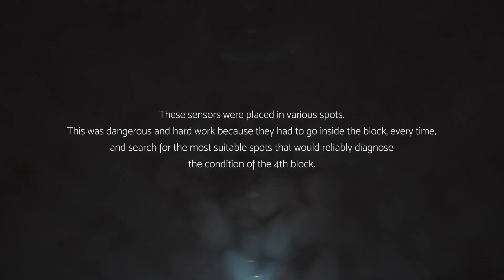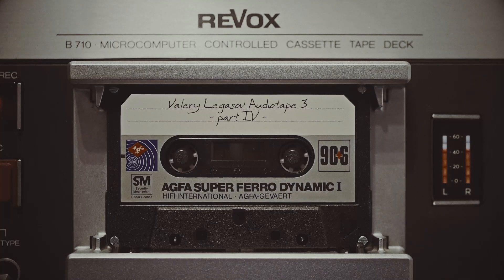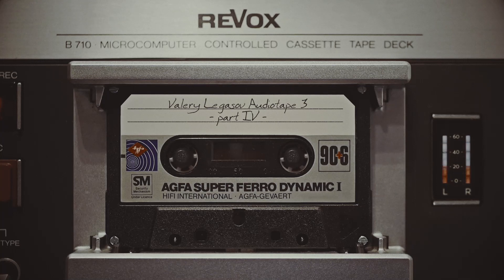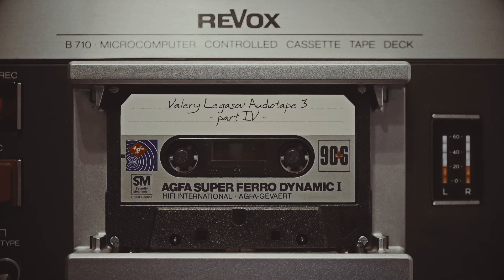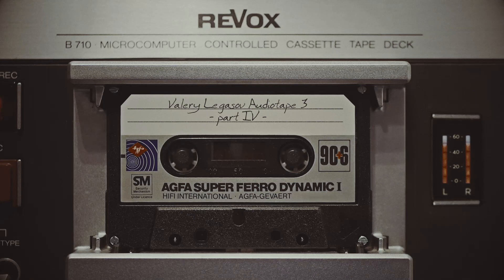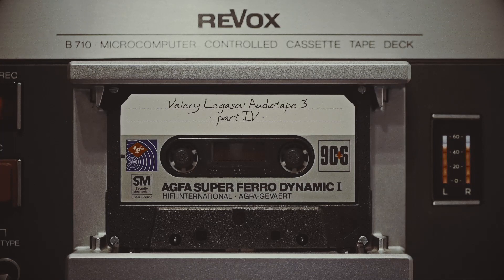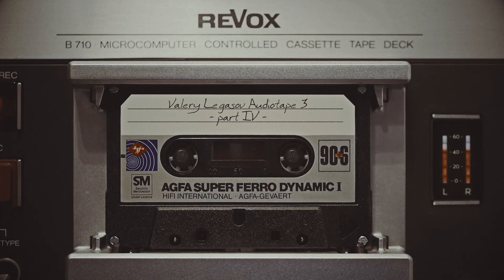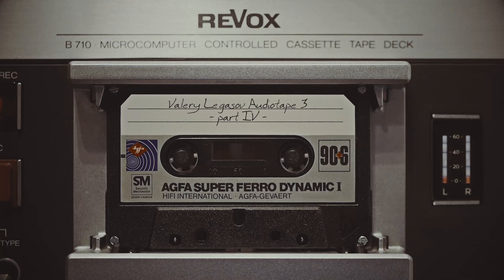Valery Legasov Audiotapes (CC) - Tape 3 Part 4 - Recorded in English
The following piece of audio is a self-made recording in English, based on the original Russian transcripts from the recorded tapes of Valery Legasov. This is the fourth and last part of the third tape.
No edits have been made to the original text, but of course, the meaning of some words might be altered from their original language.
A bit of context for those who don't know who Legasov was:
One year after the world's worst man-made disaster — the Chernobyl nuclear explosion, Valery Legasov, Russia's top scientist, was found dead in his apartment on April 27, 1988.

He allegedly committed suicide. Even though there was no suicide note, he left a series of recorded tapes detailing how disillusioned he had become of the government which attempted to suppress key details of the Chernobyl disaster. His recordings revealed crucial undisclosed facts about the catastrophe.

👍Like this video if you want to see more content.
🔔 Hit the notifications bell, so you never miss a video!